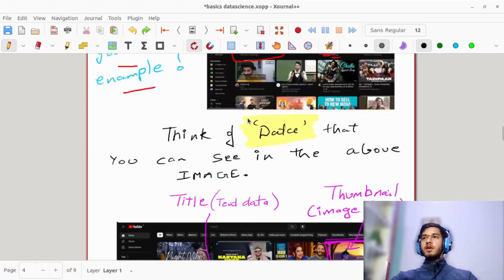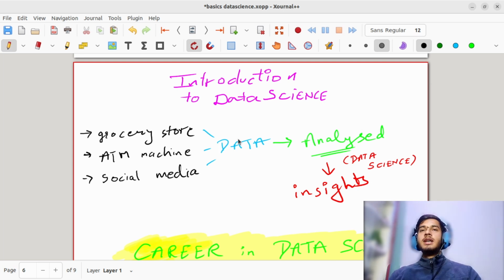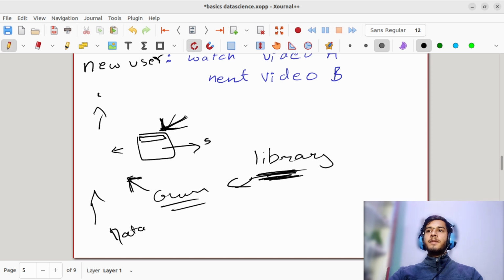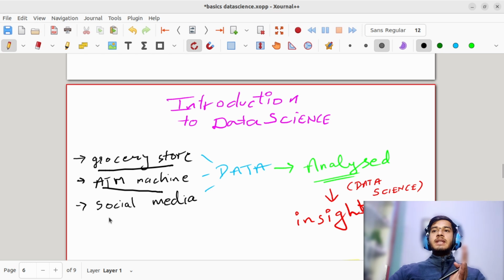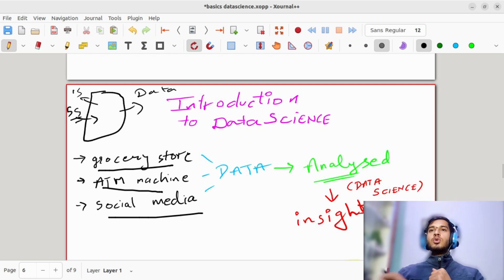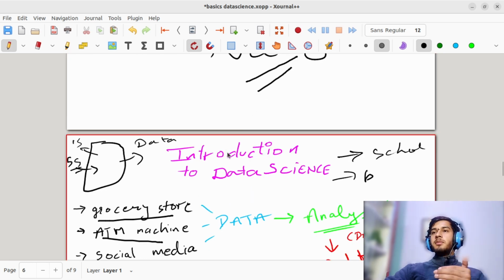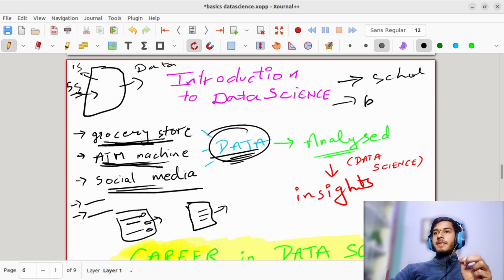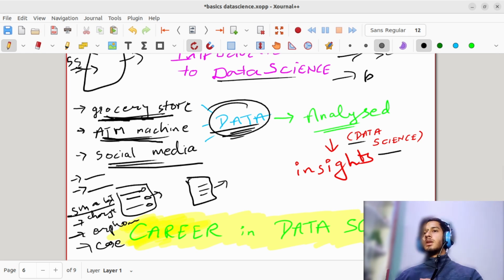Introduction to Data Science & Data Analysis | Datascience Basics | Part 4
Embark on an enlightening journey into the dynamic world of data science with our comprehensive introduction! 🚀 Whether you're a curious beginner or a seasoned professional seeking to expand your knowledge, this video serves as your gateway to understanding the fundamental concepts, methodologies, and applications of data science. From predictive analytics to machine learning, we'll unravel the mysteries behind this transformative field and explore its real-world impact across industries. Join us as we lay the groundwork for your data-driven aspirations and empower you to harness the power of data for innovation and insights. Ready to embark on your data science adventure? Hit play and let's dive in! 📊💡